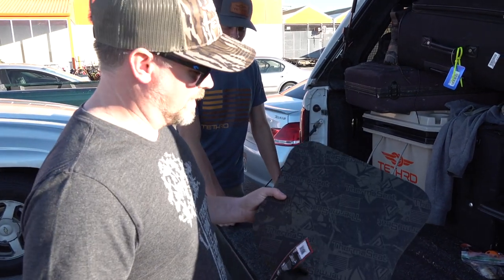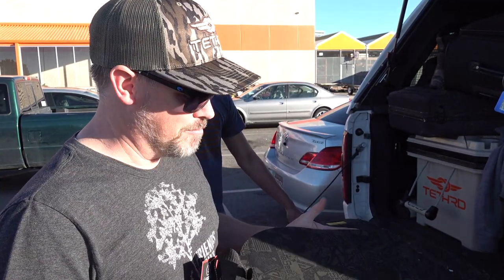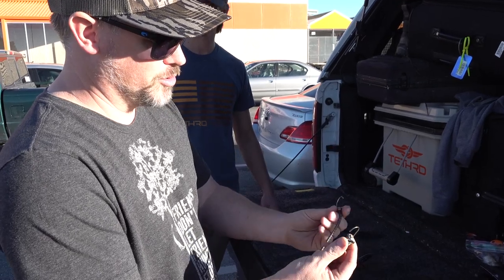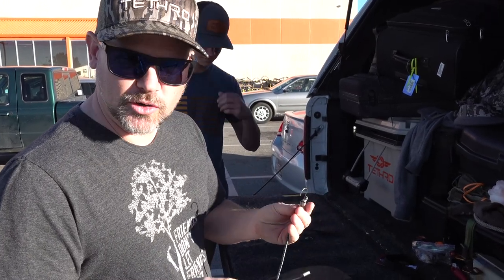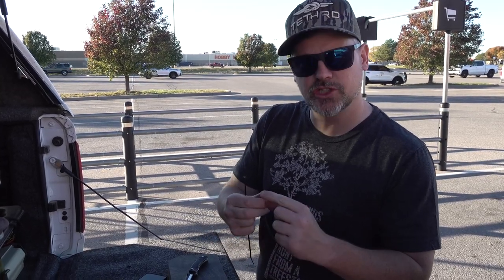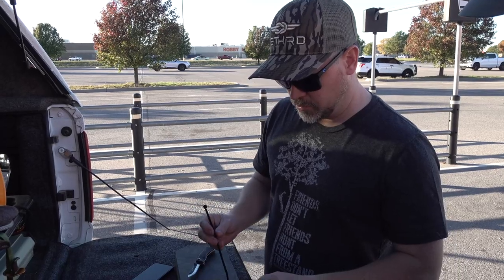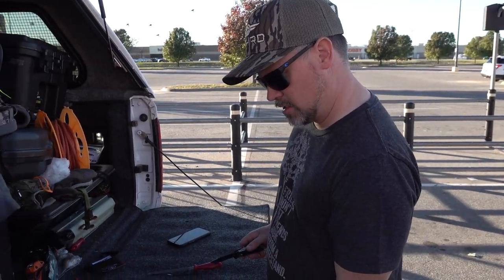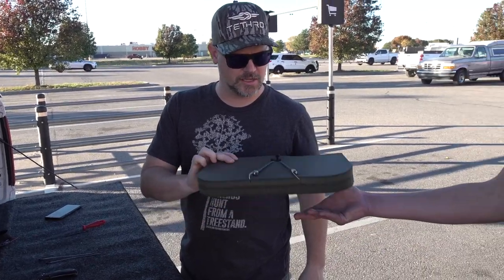Saddle Hunting Knee Pad - this is the easiest, cheapest, and fastest DIY knee cushion on the planet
Here are the links to the EXACT cushion and Bungee Cords you need.
$18 SEAT CUSHION
$6 BUNGEE CORD

So for $24 you get 2 KNEE PADS...$12 Each!

Interested in my camera gear? Climbing equipment? Saddle hunting products? DIY Resources? You can find the exact products I use in my videos here: